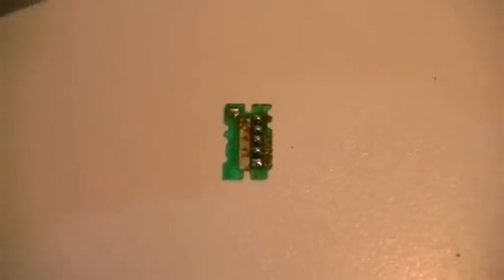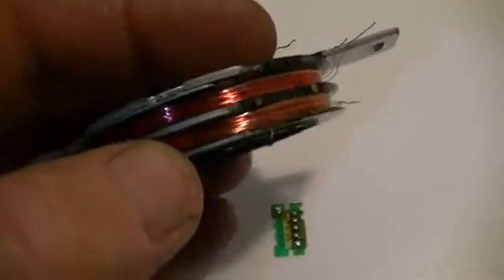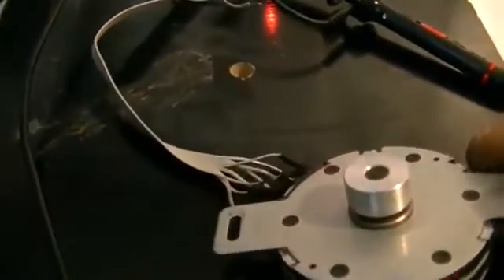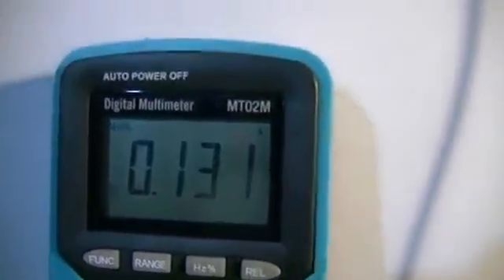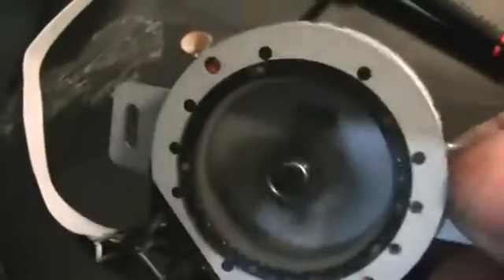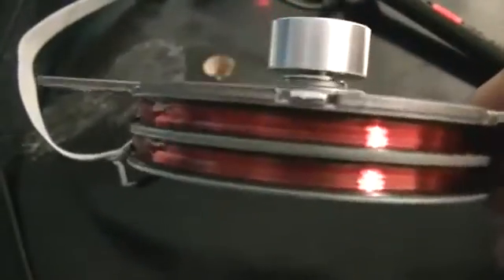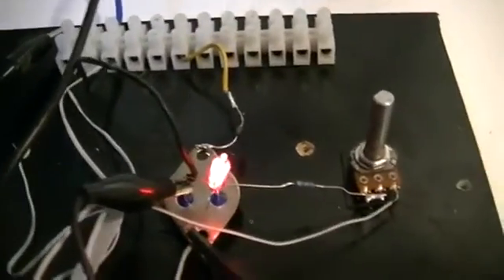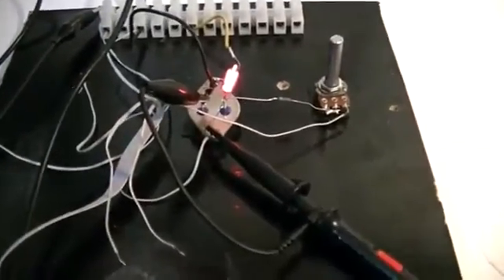odd stepper results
Well not much to report here,other than it run's.Not very good torque,but a very high voltage output.Maybe good for a small battery desulphater,but not much else.